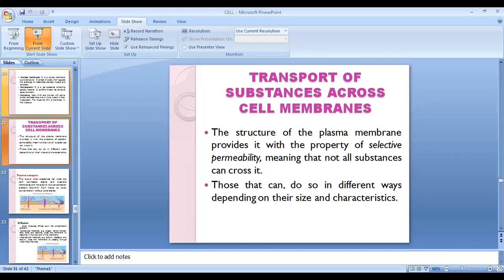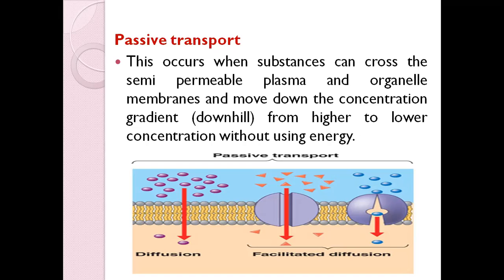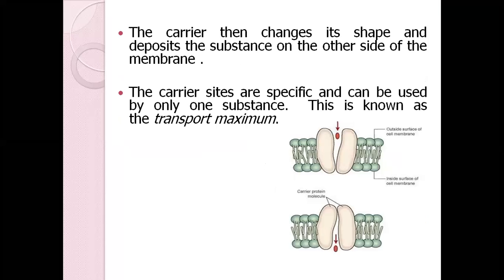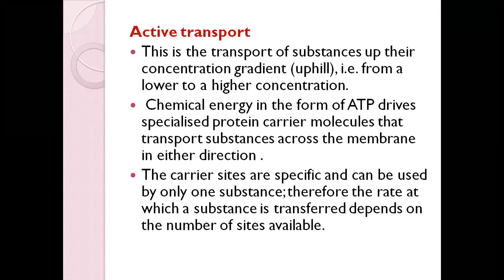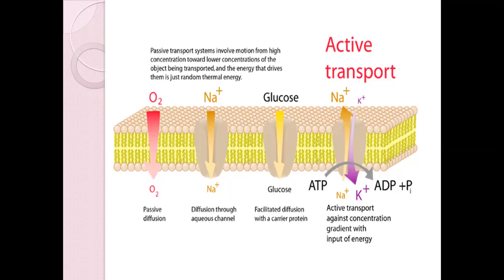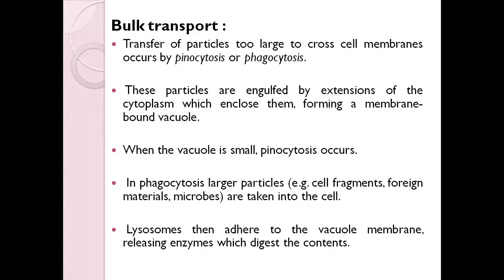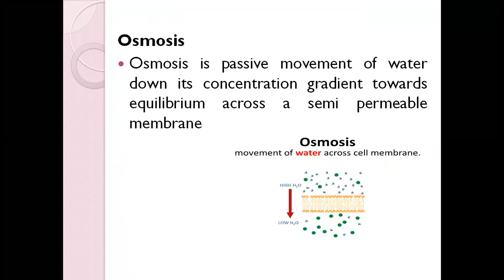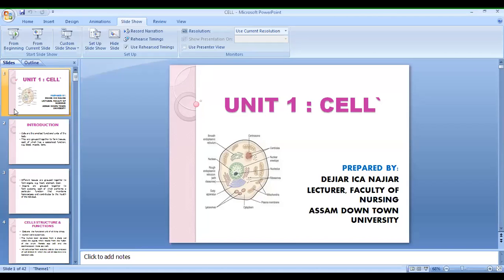Dejiar: Transport of substances across cell membrane..